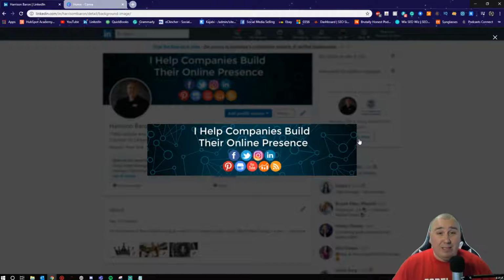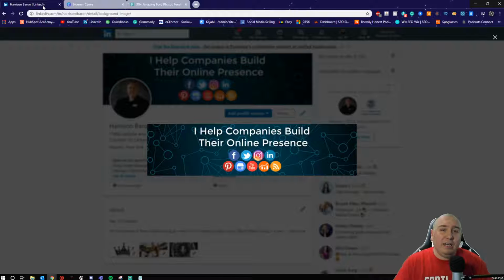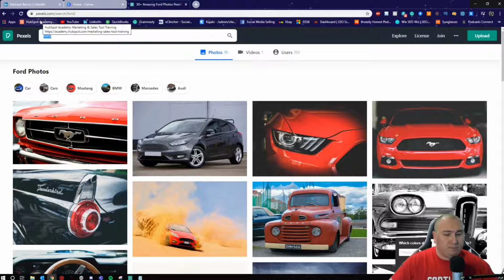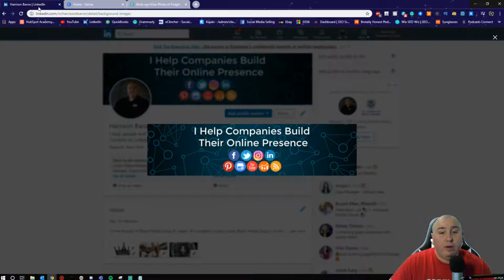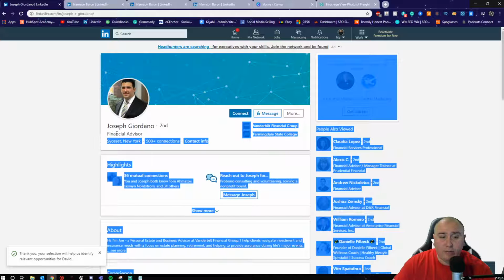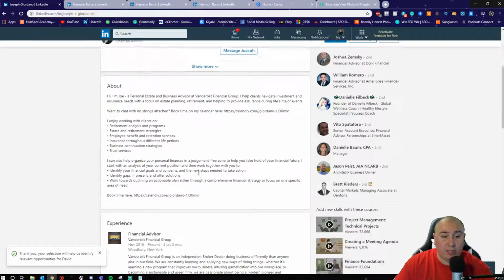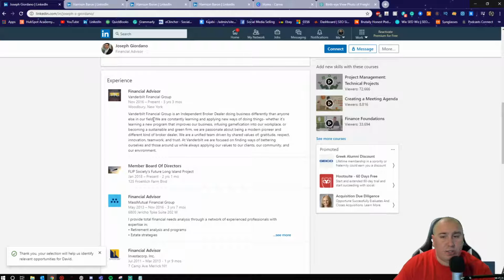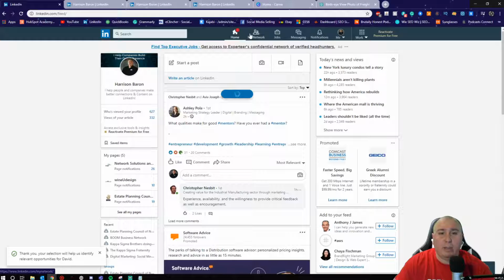LinkedIn 2020 Training Start The Year Off Right!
Are you curious to know how to make your LinkedIn profile better in 2020?
This basic tutorial will get you to know what to include and not to include in your profile in 2020.

There are a variety of things that you should and should not add to your profile.

The essentials of your profile are simple. A Linkedin profile needs to have a couple sections cleaned and polished.
To start out, think about how you want to present yourself to someone or an ideal connection.
A proper headshot and background image will allow you to get your foot in the door. From there, a LinkedIn headline needs to capture their attention, and lastly, you get to talk about who you are and who you work within your about section. It is the most important area and can help get conversions.

Your LinkedIn profile needs to be clear and speak to your ideal connection.

These skills will help you get better at social selling, LinkedIn networking and prepare you for updates coming on LinkedIn 2020.